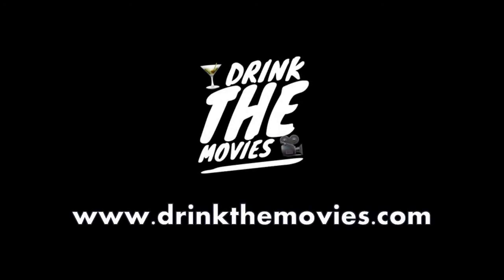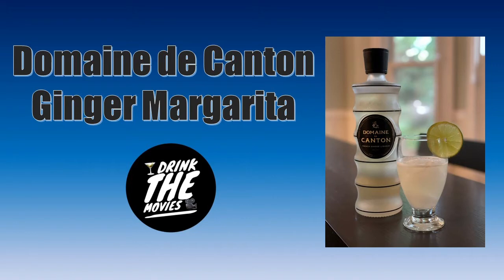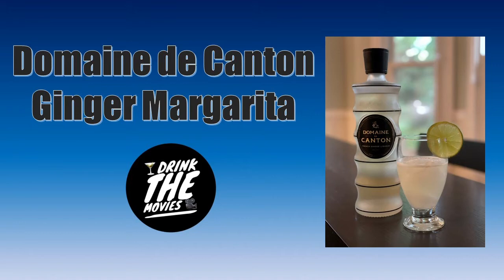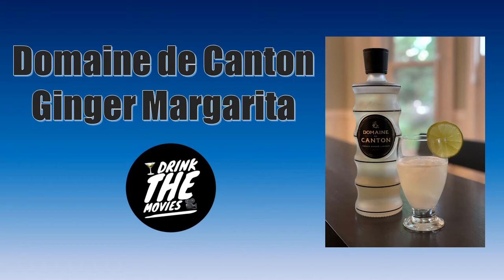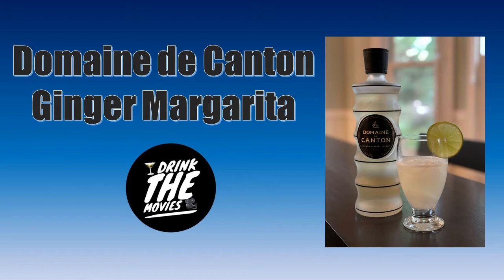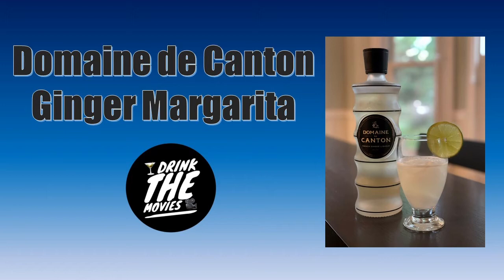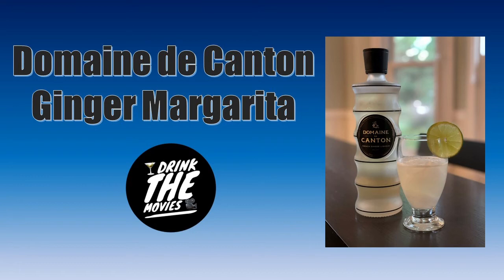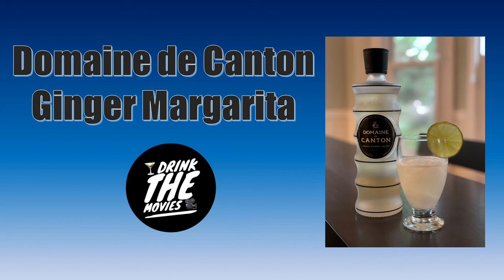Domaine de Canton Ginger Margaritas in the Lobby Bar!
Join us in the Lobby Bar for a drink a recommendation and this weeks box office results and new release updates!

This week we try out a recipe to use up the ginger liquor we bought for the episode last year with the amazing Domaine de Canton margarita!

*Please Drink Responisbly*